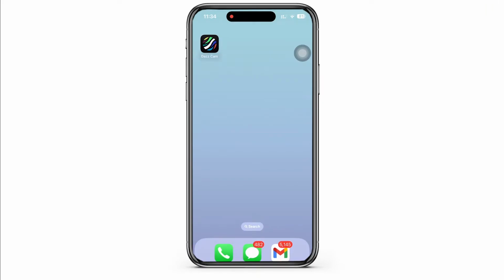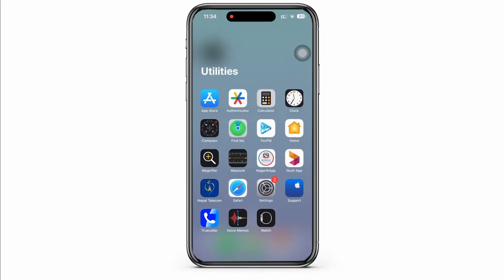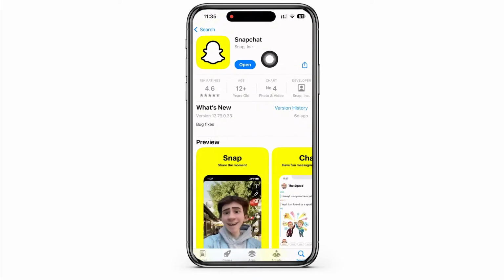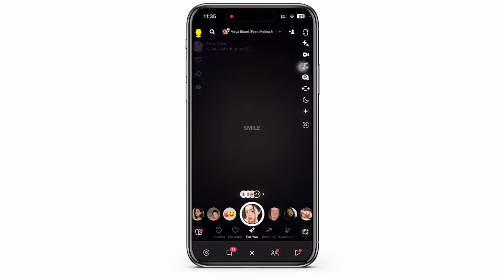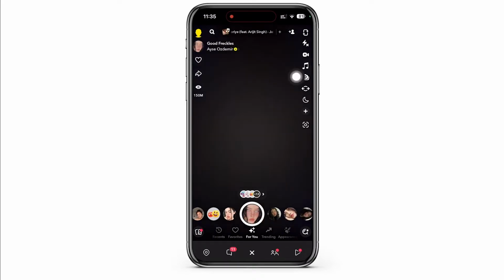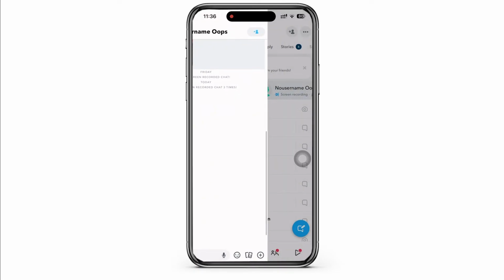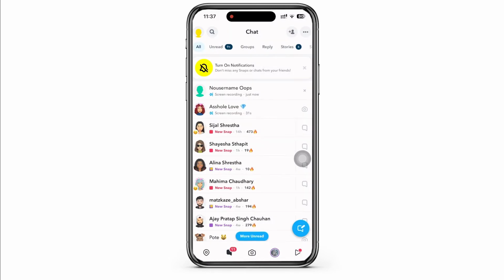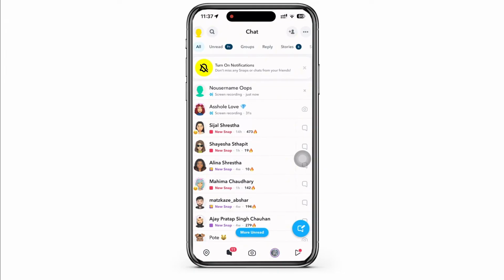How to Half Swipe on Snapchat (BEST Method)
Curious about how to half swipe on Snapchat in 2024? This concise guide offers step-by-step instructions on how to partially open a Snapchat message without notifying the sender. It's ideal for Snapchat users who want to discreetly preview a message.

In this tutorial:
0:00 - Introduction
0:05 - How to Half Swipe on Snapchat (EASY)

Discover the technique of half swiping on Snapchat in 2024 with this easy-to-follow guide. This video demonstrates how to carefully swipe on a message to view part of it without triggering the 'seen' notification, giving you the control over when to fully open and respond to messages.

Master the art of subtle communication by following this guide to half swipe on Snapchat in 2024!